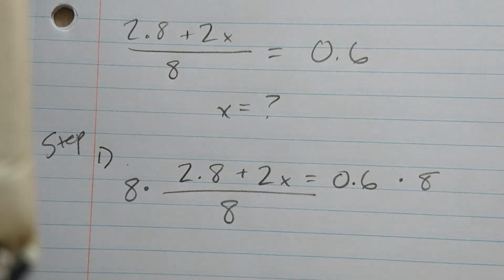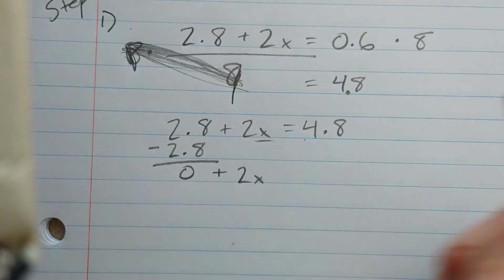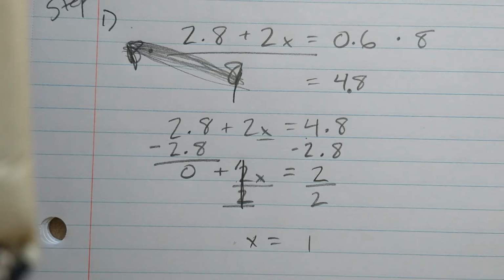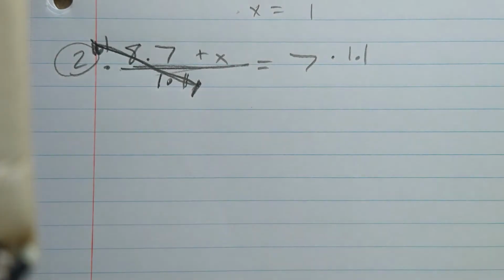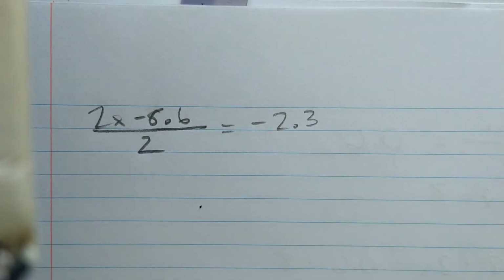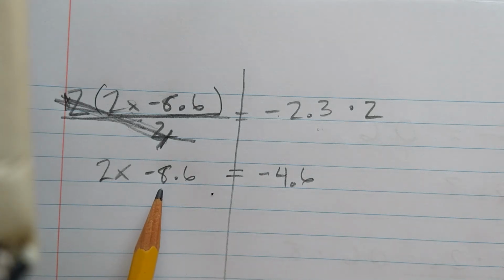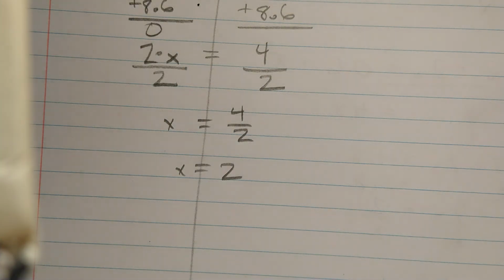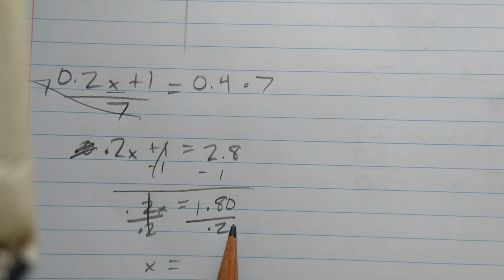Two Step Equations with decimals